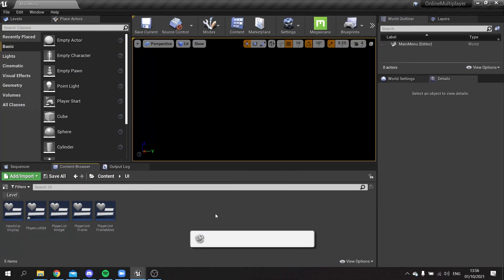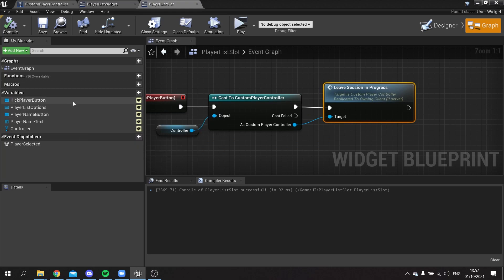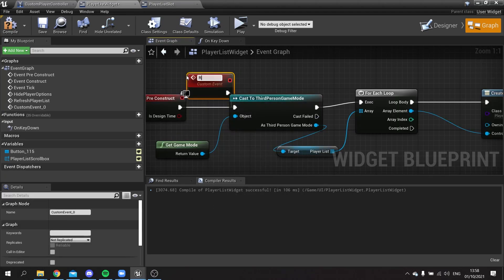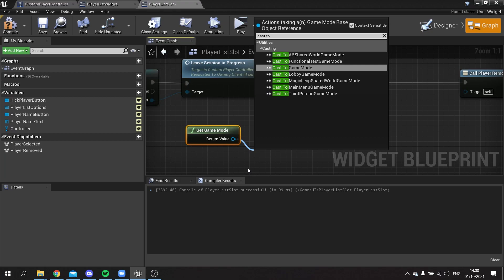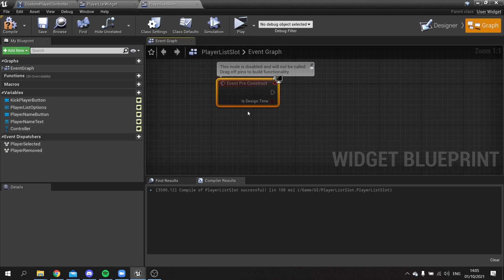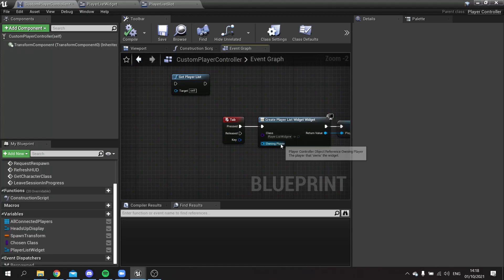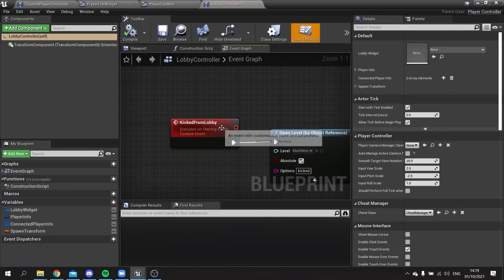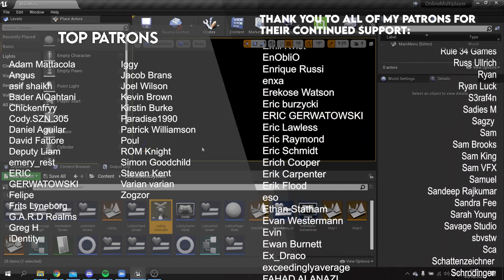Unreal Engine 4 Tutorial - Online Sessions Part 14: In-Game Kick Player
In this series we are setting up the connections for online multiplayer using the base Steam sessions that come with UE4.

In Part 14 we add the ability for the host of the match to forcibly kick another player from the session back to the main menu.